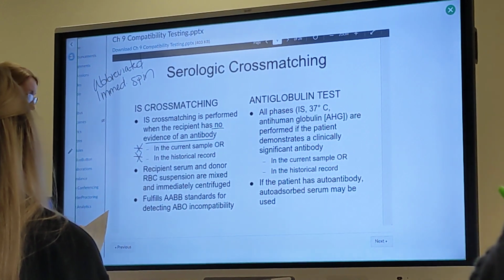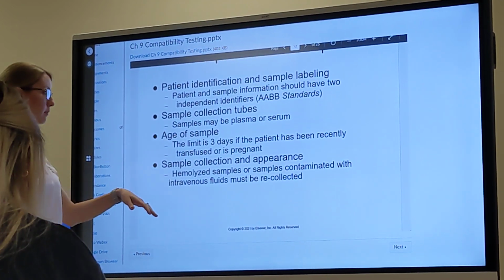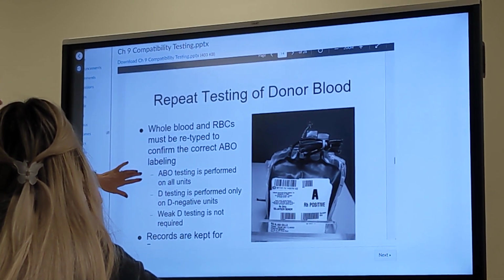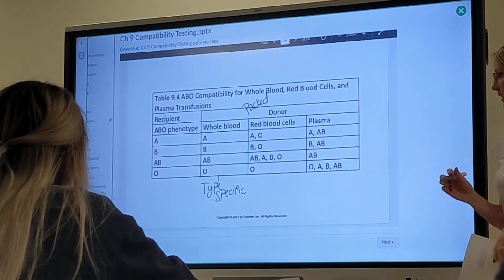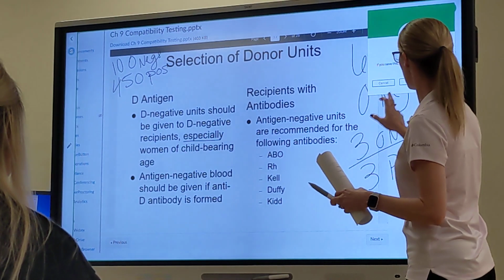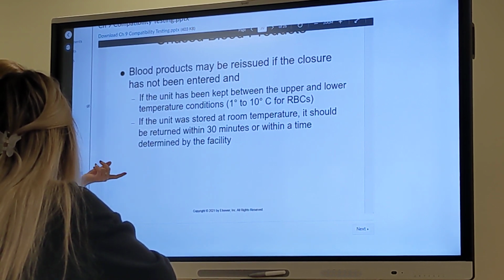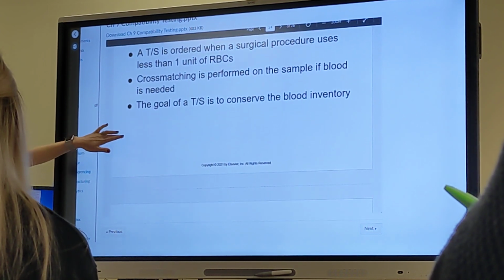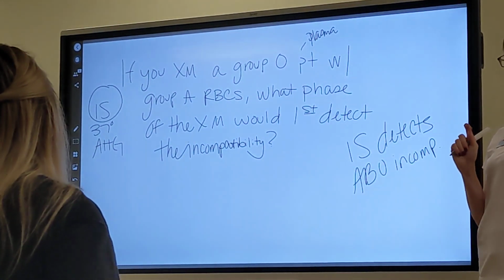chapter 9 part 2